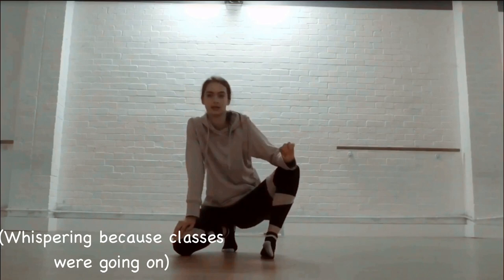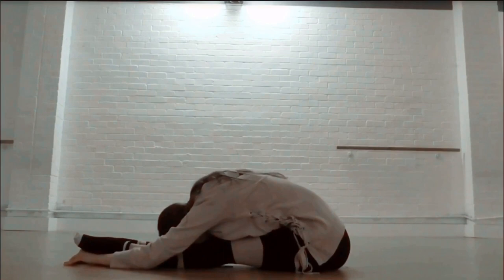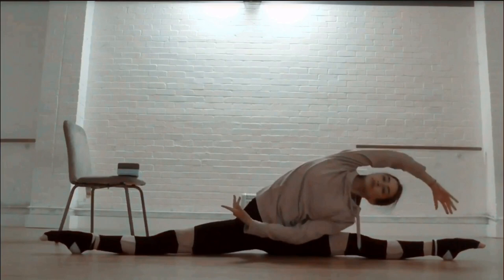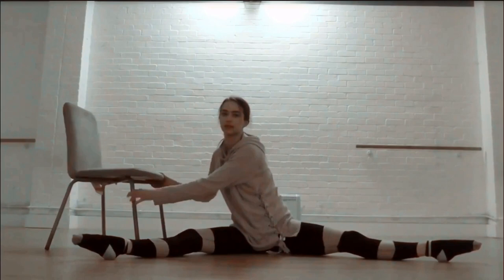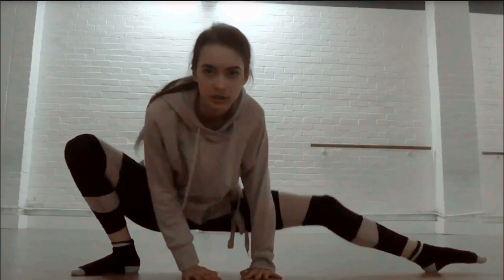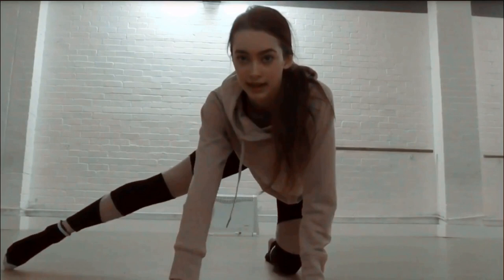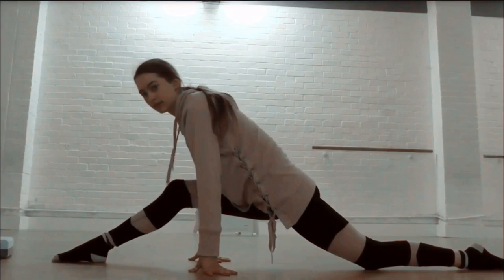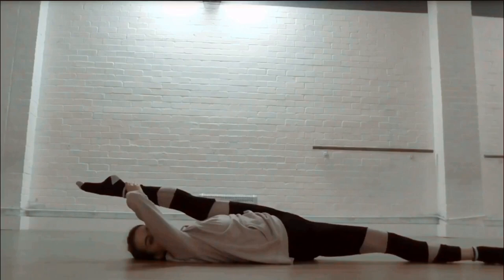Stretch Routine| Lucy Turner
Hi lovelies! Thank you for taking the time to watch my stretch routine, I hope it helped you. Please remember that my flexibility was self taught so I am in no way qualified to tell you that these will definitely help, although I know they helped me.

I'm not as flexible as I used to be because I'm not allowed to stretch regularly with my joint condition, I suggest you check with a family member if you have any muscular conditions in the family tree in case this routine may not be ideal for you.

Have a fabulous day! Stay positive :)